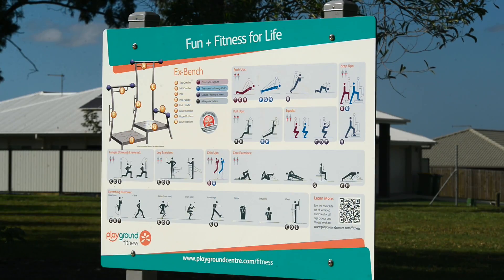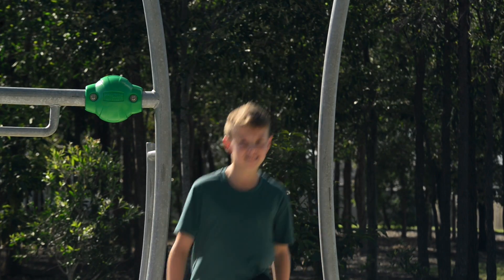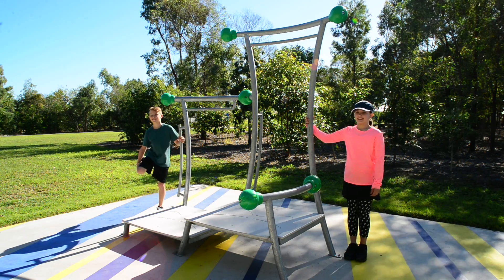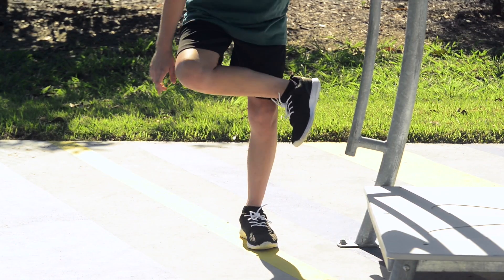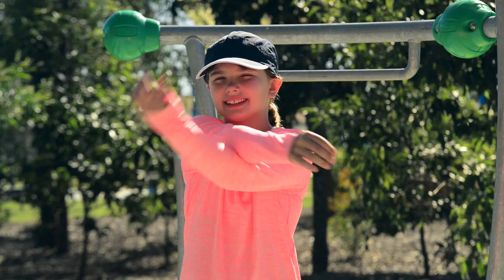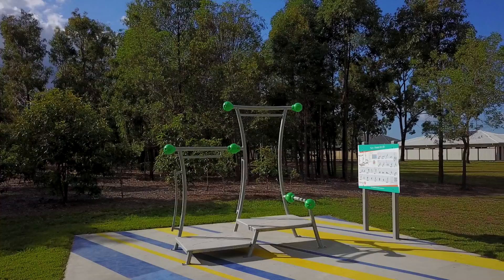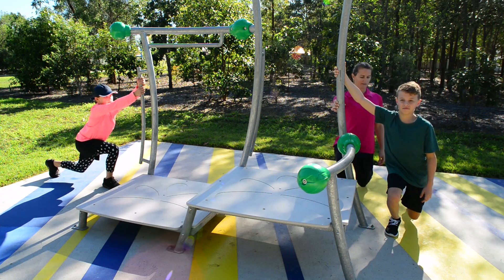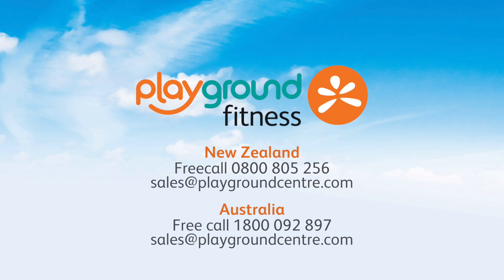Ex-Bench - Primary to Big Kids Fitness Overview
The Ex-Bench from Playground Centre is a revolutionary piece of kid's fitness playground equipment built to help children of almost any age learn about keeping fit, building muscle, and the benefits of being outdoors.

There are a wide range of exercises suitable to be performed using the Ex-Bench, from stretches and lunges, to pull-ups, push-ups, chin-ups and step-ups!

Check out the full range of recommended kids exercises and instructions